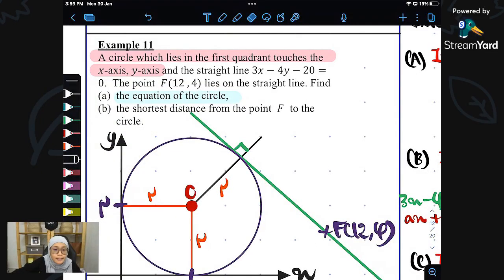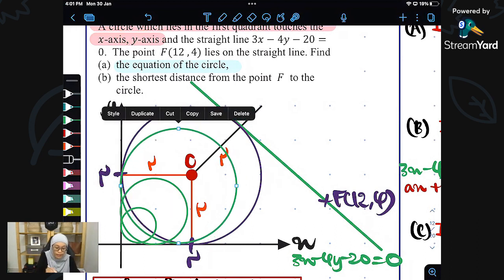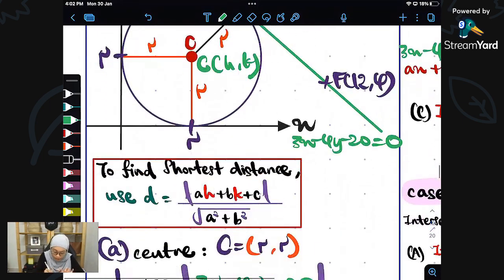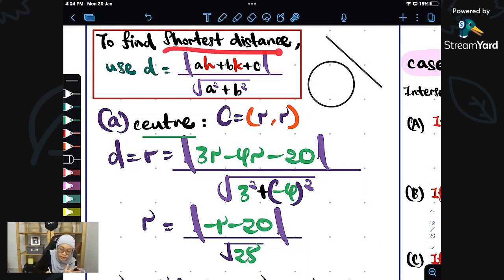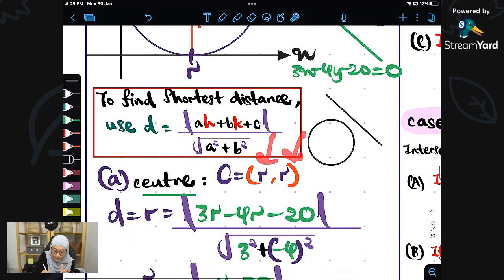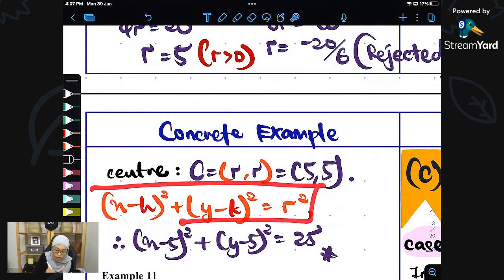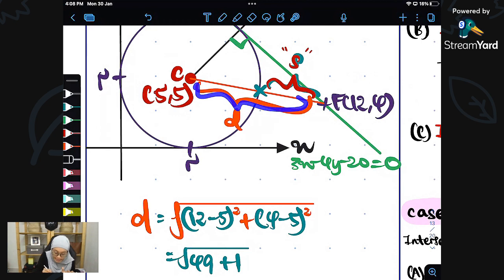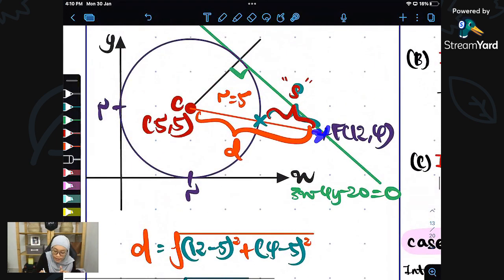Points of Intersection of Circles - 2